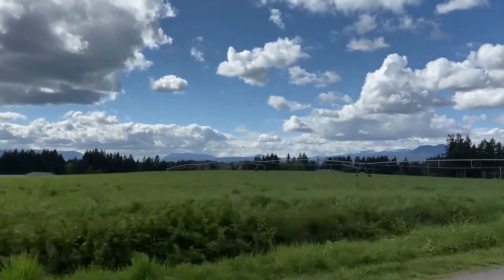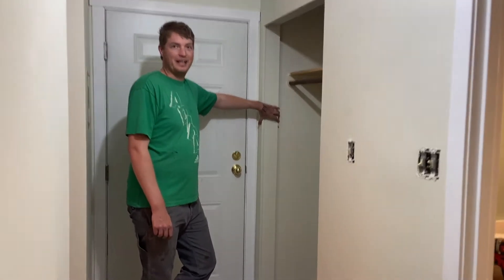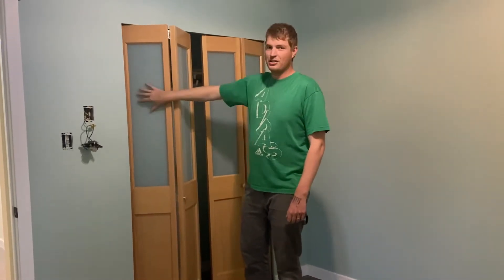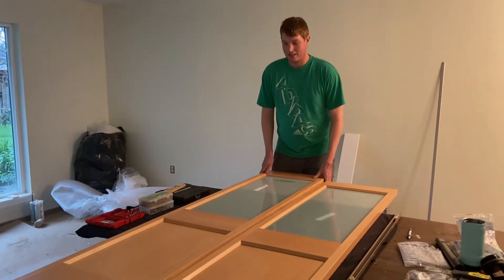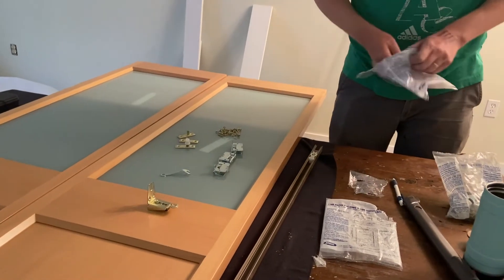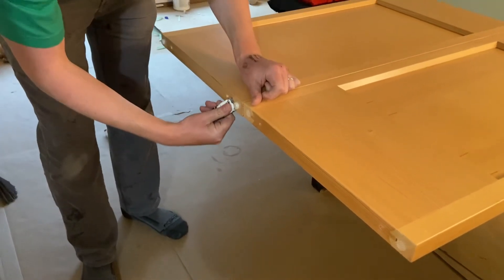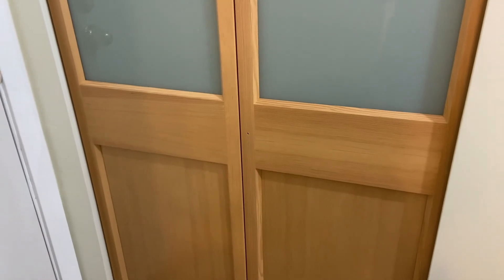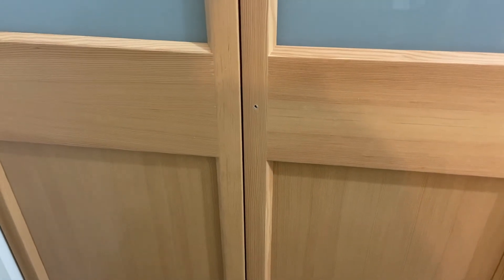Trouble Installing Bifold Doors? How To Install Bi-Folds in less than 60 mins!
The second video from the Gierc family - how to install Bi-Fold Doors! It's so easy to upgrade the look of your room by installing bi-fold doors. In less than an hour you can install new bi-folds to change the look of your room from basic to fabulous! Come along as we put the finishing touches on a condo renovation in our home town on Vancouver Island and FINALLY finish this project! To order new bi-fold doors, check out today!